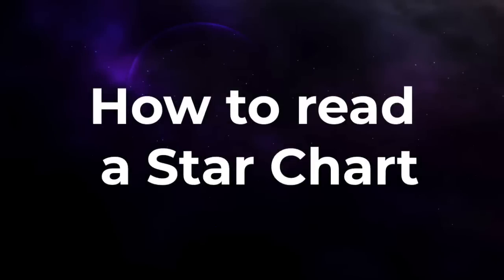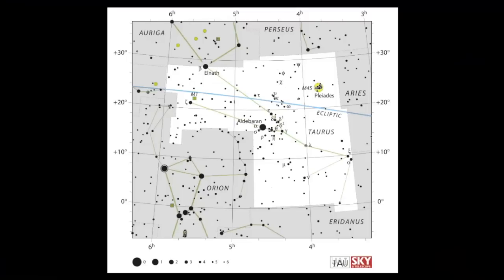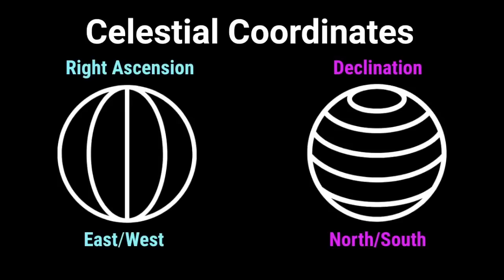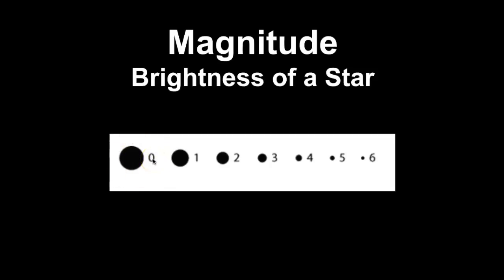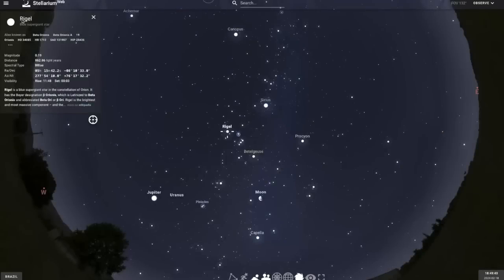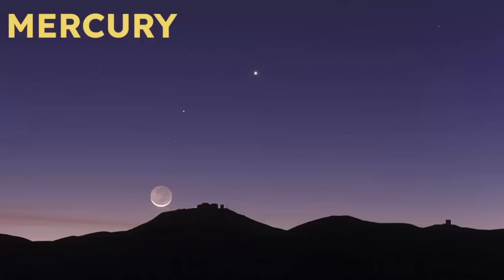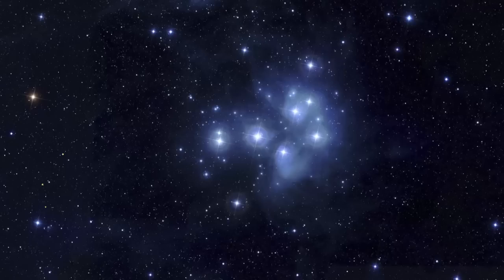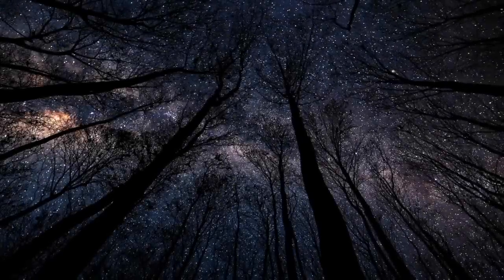How to Read a Star Chart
Learn how to read a star chart, a fundamental skill to have if you are interested in astronomy. It is important to recognize that there are a variety of star charts out there. Reading star charts takes practice. Start with simple charts and gradually work your way up to more complex ones as you become more familiar with the night sky.

00:00 - Intro
00:39 - Constellations and Asterisms
03:11 - Celestial Coordinates
04:52 - Star symbols and magnitude
07:08 - Map Orientation and Cardinal directions
08:40 - Planets
10:41 - Celestial Objects

Photo Attributes:
▶ Pleiades and Hyades Star Cluster: By Giuseppe Donatiello - Iades and Pleiades, CC0,
▶ Crab Nebula: By NASA, ESA, J. Hester and A. Loll (Arizona State University) - HubbleSite: gallery, release., Public Domain,
Changes in Brightness and Shape of Betelgeuse: By ESO/M. Montargès et al.
▶ Orion Nebula: By NASA, ESA, M. Robberto (Space Telescope Science Institute/ESA) and the Hubble Space Telescope Orion Treasury Project Team Public Domain,